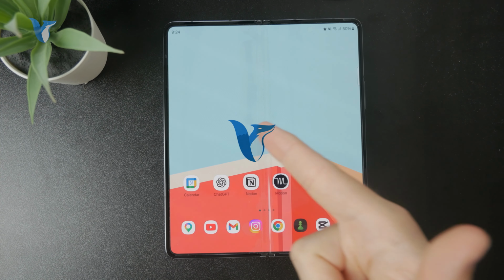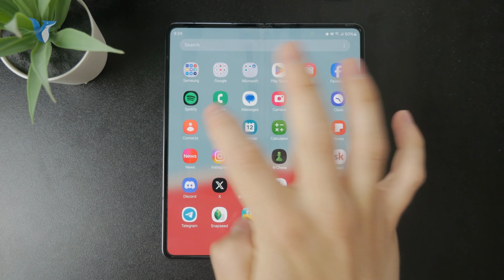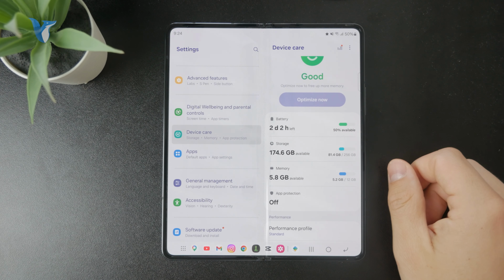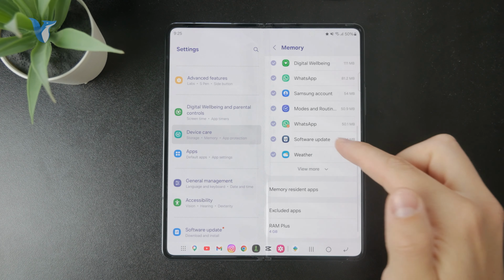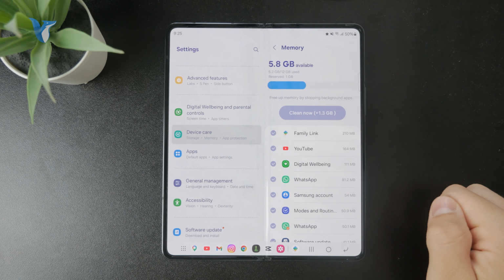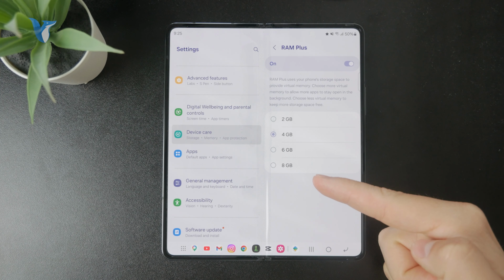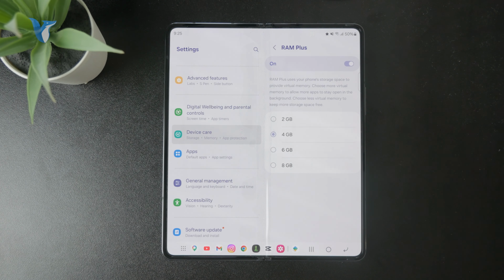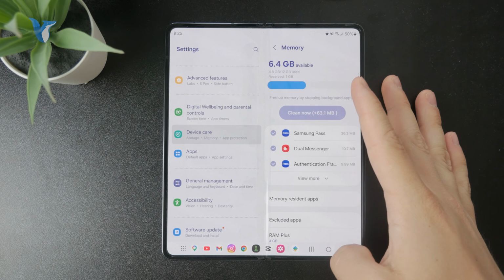How to Check Ram Used in Android Phone (tutorial)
Learn how to check RAM usage on your Android phone and see what’s slowing your device down. This quick tutorial shows you where to find memory usage and how to manage it for better performance.